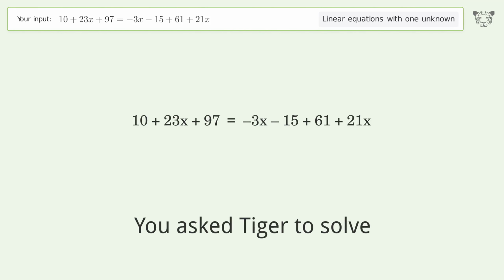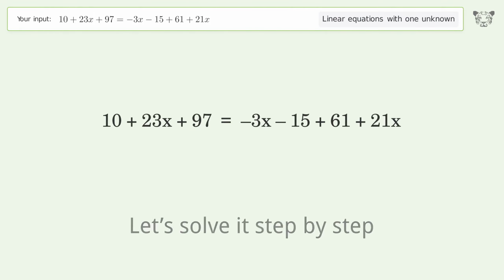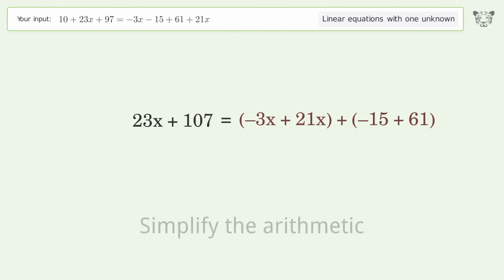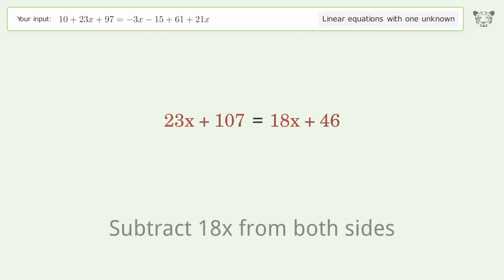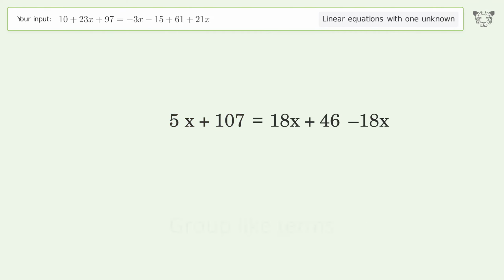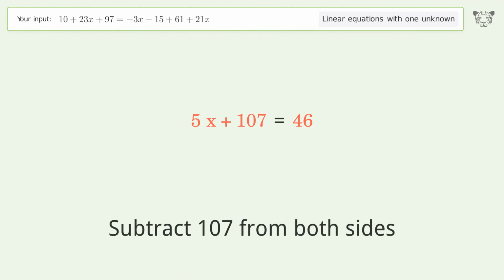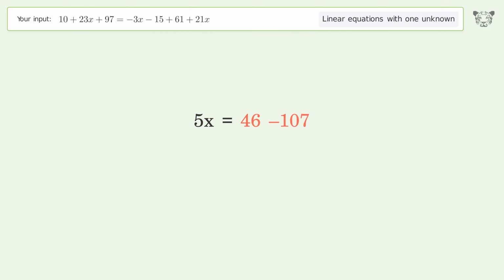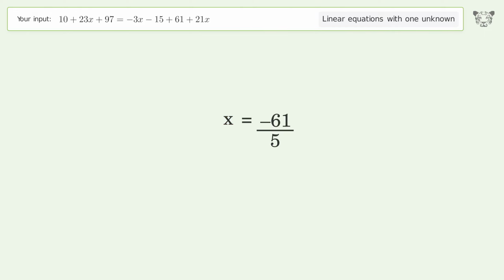Solve 10+23x+97=-3x-15+61+21x: Linear Equation Video Solution | Tiger Algebra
Struggling with 10+23x+97=-3x-15+61+21x? Watch our step-by-step video on Tiger Algebra to master this linear equation effortlessly.